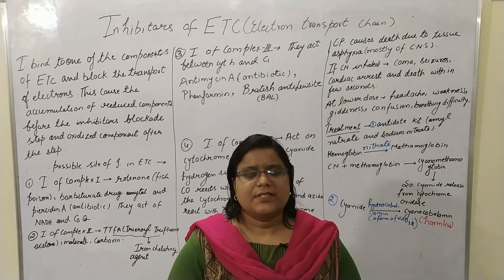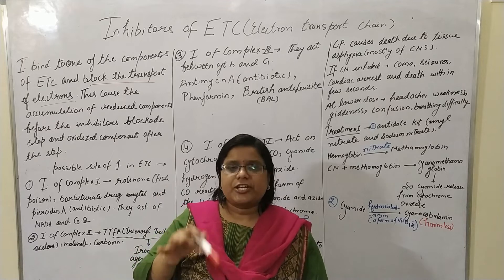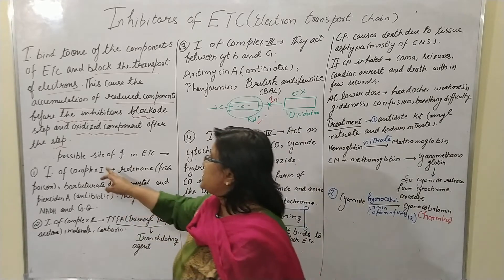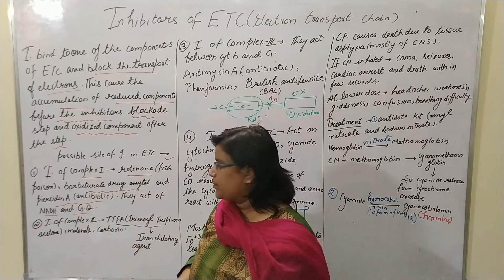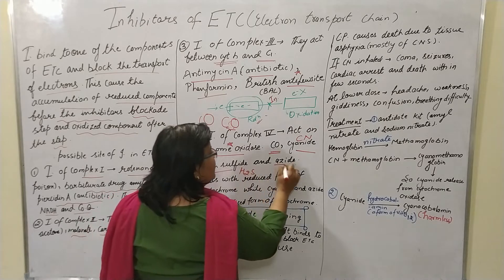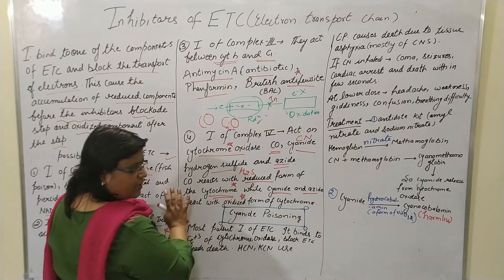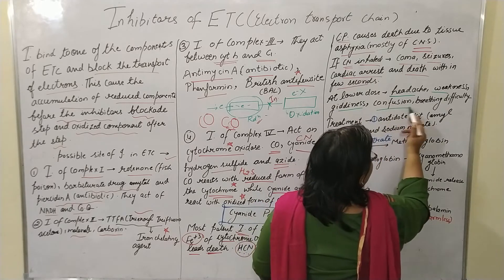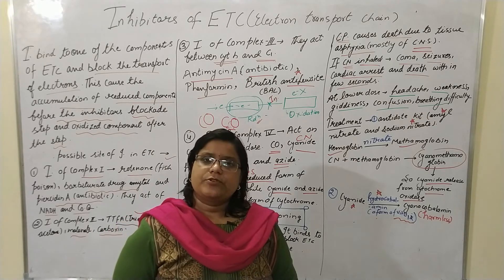Inhibitors of Electron Transport Chain-Biochemistry-B. Pharmacy /BSc / Nursing-**In English**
Inhibitors of electron transfer chain
Inhibitors of ETC are the one which interrupts the flow of electron through the respiratory chain and thus block the respiratory chain at 3 sites: complex-1, complex-3 and complex-4. This results in the blockage of proton pumping, ATP synthesis and oxygen uptake.

Inhibitors of complex-1 include:

Barbiturates like amobarbital
Piericidin-A (antibiotic)
Rotenone and myxathiazole (insecticide)
These inhibitors blocks the transfer of reducing equivalents from Fe-S to ubiquinone-Q

Inhibitors of complex-3

Dimercaprol
Anti-mysin A
These inhibitors prevent the transfer of electron from cytochrome b to cytochrome C1.

Inhibitors of complex-4

Cyanide
Carbon mono-oxide
H2S
These inhibitors prevent the transfer of electrons from cytochrome aa3 to molecular oxygen by inhibiting cytochrome oxidase

Inhibitors of oxidative phosphorylation (F0F1ATPase)
These inhibitors inhibit the phosphorylation by inhibiting F0F1ATPase enzyme. In a coupled system, inhibition of phosphorylation can lead to inhibition of oxidation. For example:

Oligomycin, dicyclohexylcarbodiimide (antibiotics) completely blocks the oxidation and phosphorylation by inhibiting F0F1ATPase.